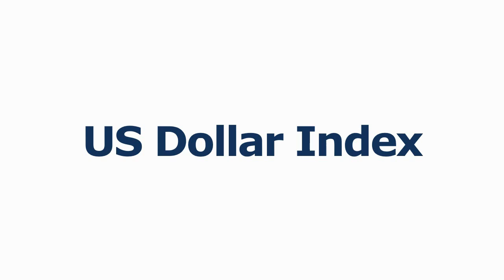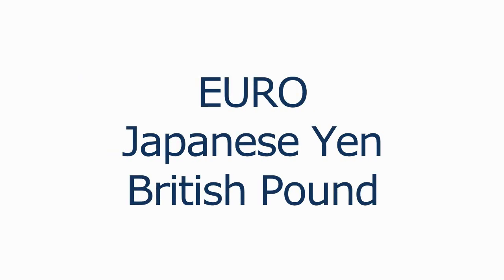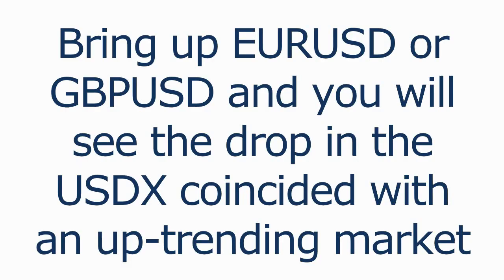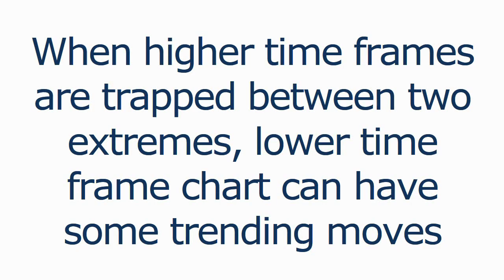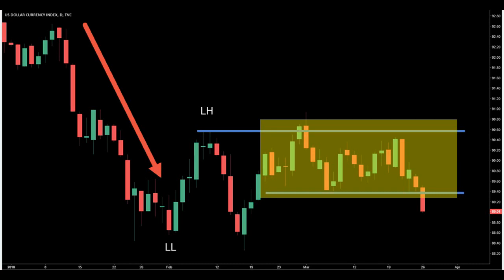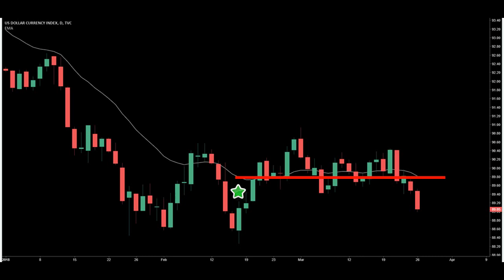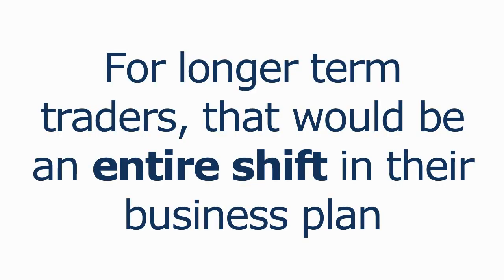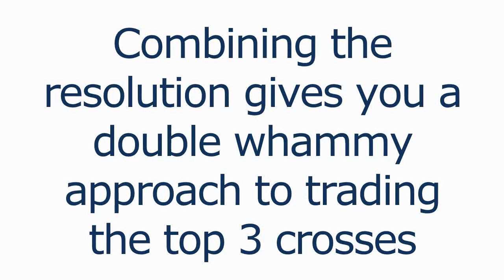US Dollar Index – Why Use It With Forex?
DOWNLOAD THIS POST AS A PDF - CLICK HERE -
If you trade Forex, you don’t need anybody to tell you that many of the popular currency pairs are in conditions at this time that can be tough to trade.

Yes, you can emotionally trade and maybe get a winner, but for the past several weeks, finding great reasons to trade haven’t existed.

There’s been choppy price action, low volatility, momentum appearing and disappearing, and all of that combined does not make our job easier.

There is a tell-tale sign that conditions are not great and for that, we can look at the US Dollar Index.

Dollar Index – Barometer Of Stormy Trading Conditions

For those of you that are unaware, the US dollar index measures the USD against a 6 other currencies.  Inside that basket, the EURUSD makes up the bulk of the measure.

The top 3 currency pairs inside the basket are:

EURO
Japanese Yen
British Pound
Those currency pairs are matched up against the USD and form the bulk of the trading activity that happens in Forex.

NetPicks Services are offered for educational and informational purposes only and should NOT be construed as a securities-related offer or solicitation or be relied upon as personalized investment advice. We are not financial advisors and cannot give personalized advice. There is a risk of loss in all trading, and you may lose some or all of your original investment. Results presented are not typical.